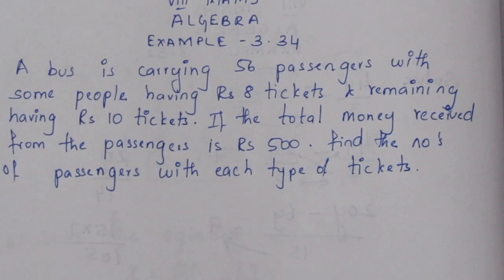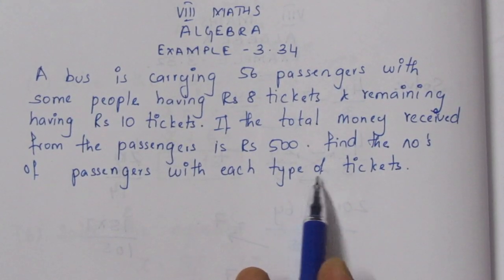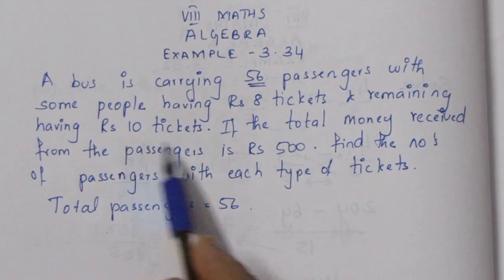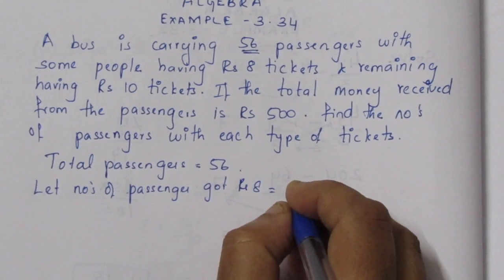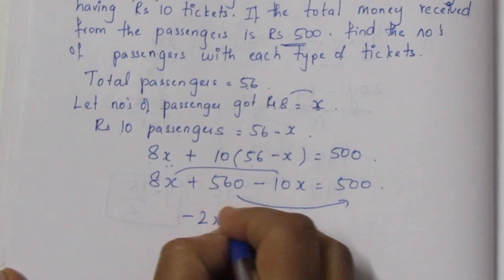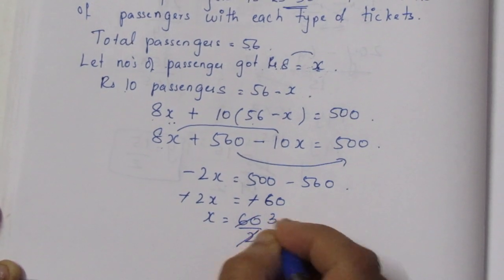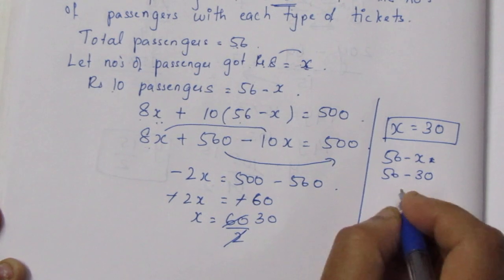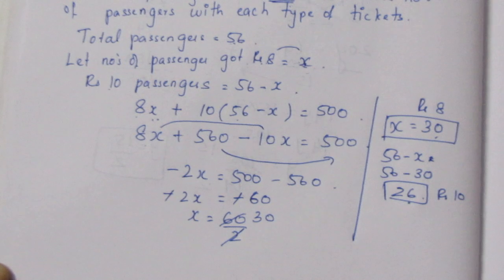TN CLASS 8 MATHS ALZEBRA EXAMPLE 3.34